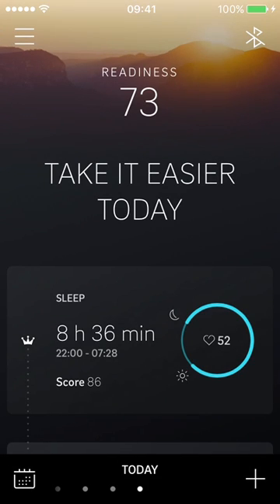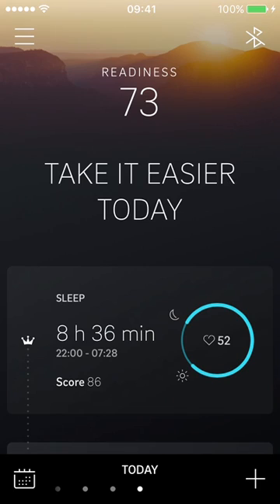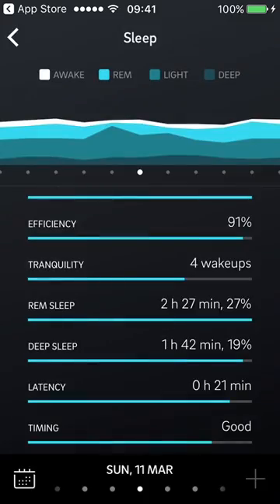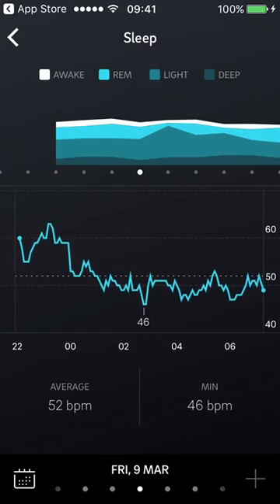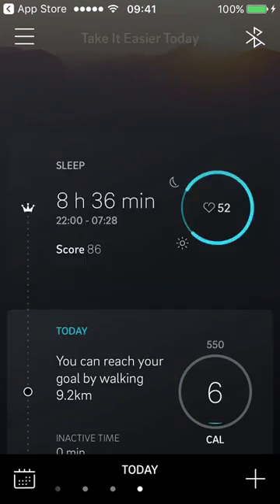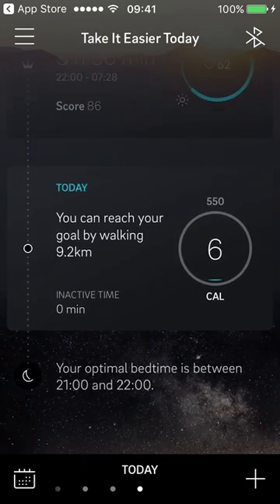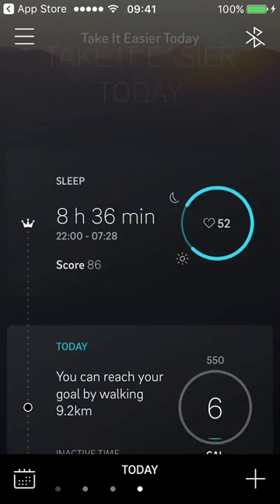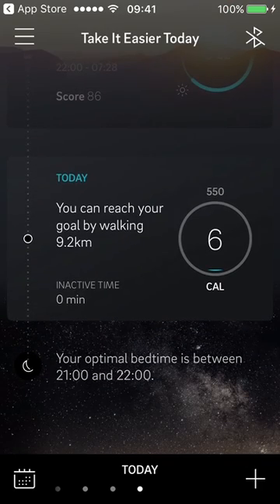New Oura Ring App! First Impressions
The new Oura Ring app is here! Let's take a look.

for the new Oura ring